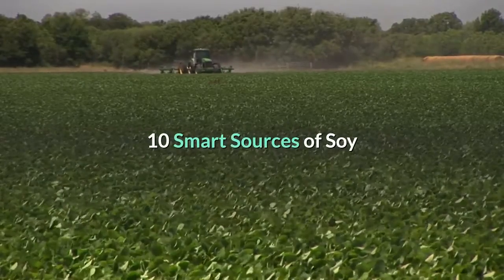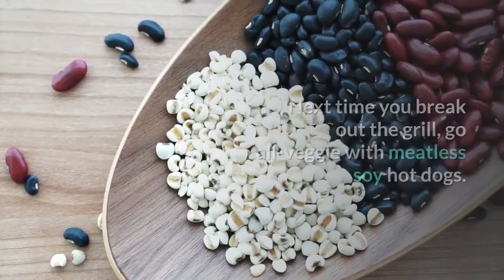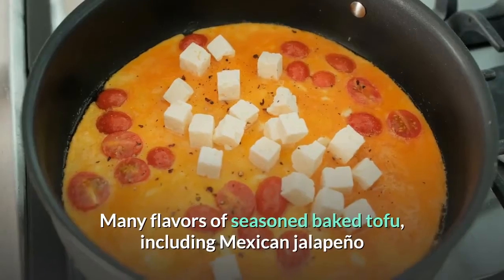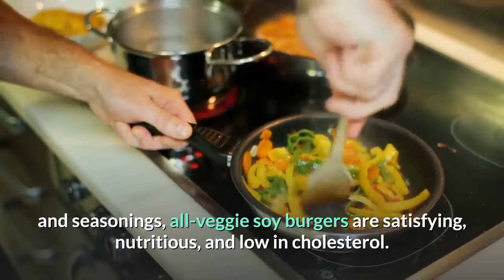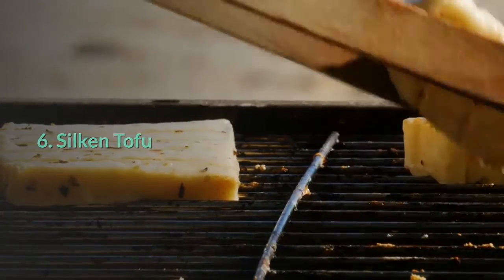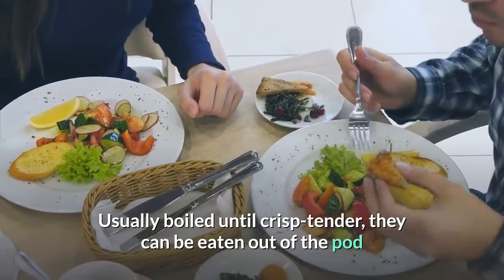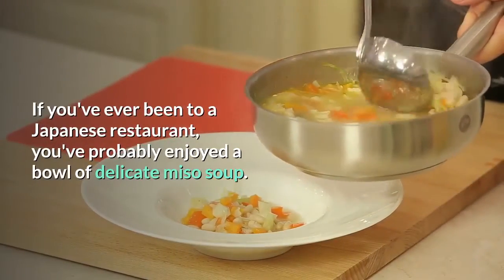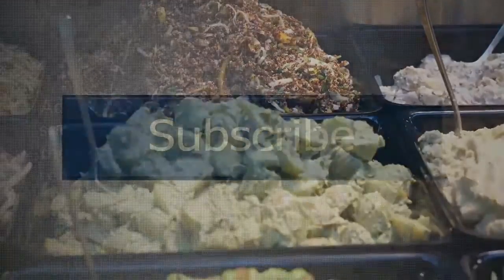10 smart sources of soy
10 smart sources of soy

Health

Is a YouTube Channel Which Powered by A Group of  Doctor,We Will try To Publish  Informative Video Regularly Connect with Us Hope You Are Well to Gather a Huge knowledge in This Channel .